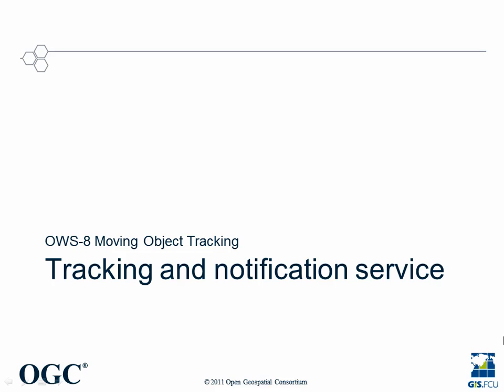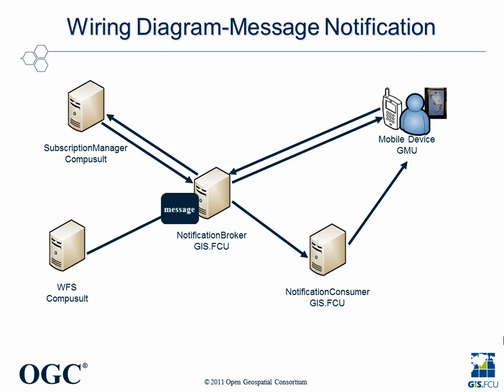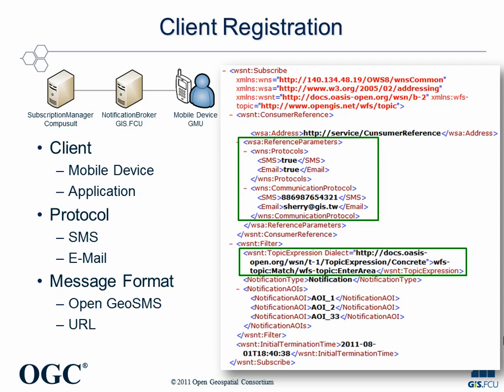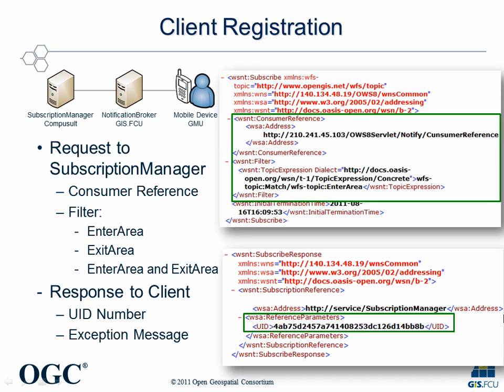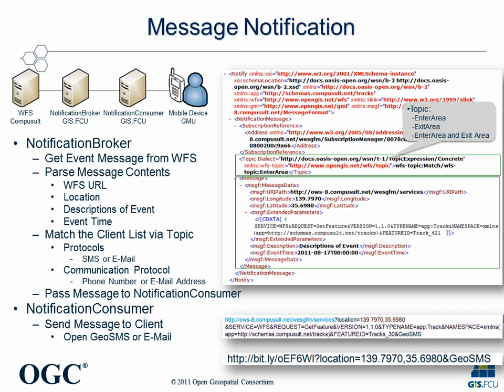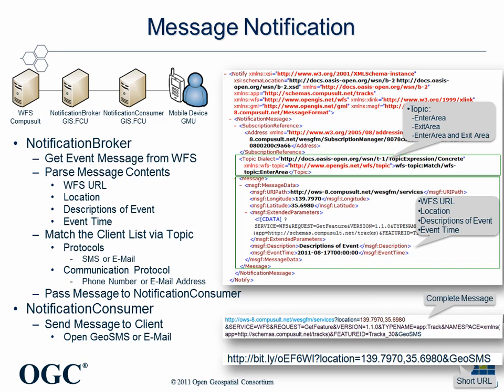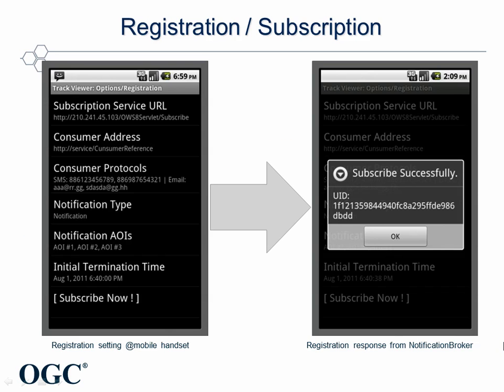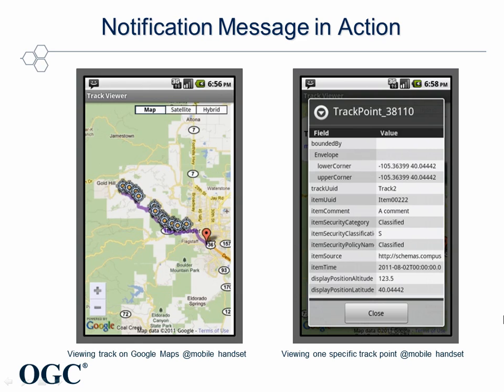OWS-8 - Tracking Thread - Notification Service